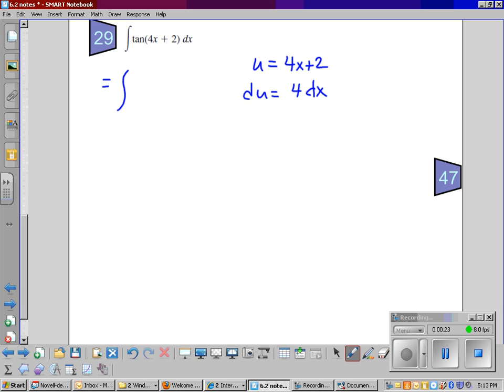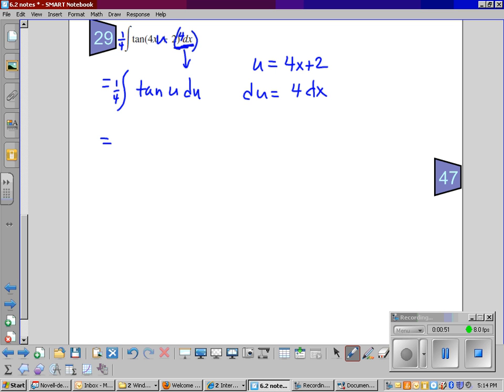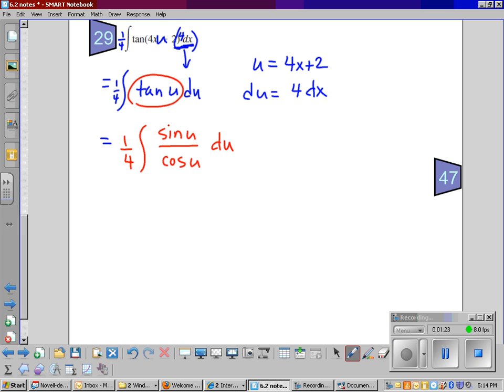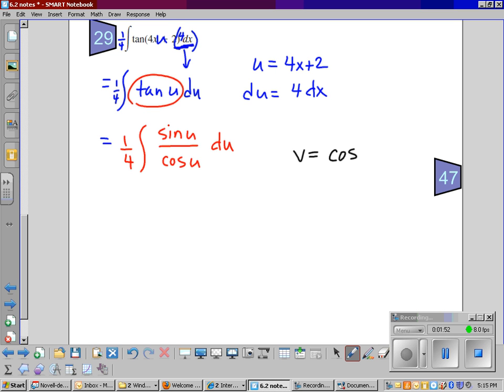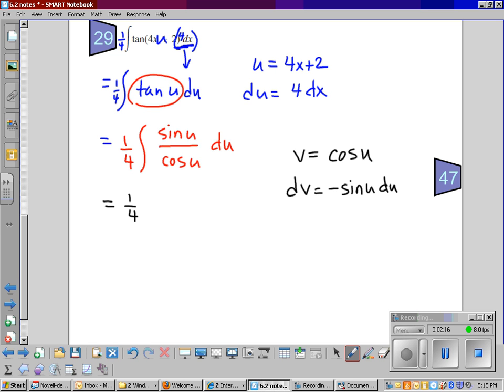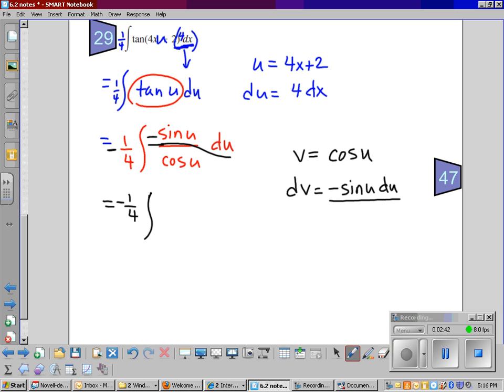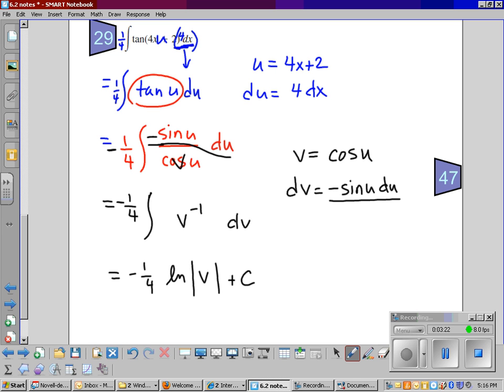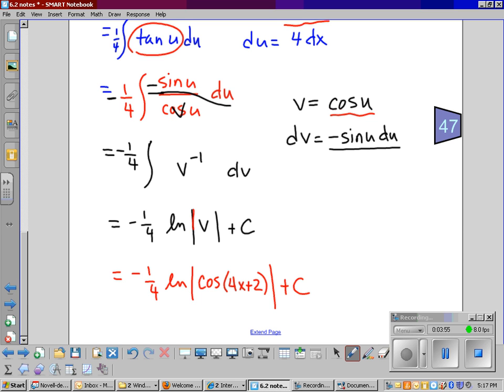ap usub 29